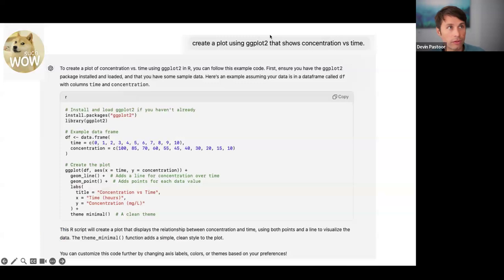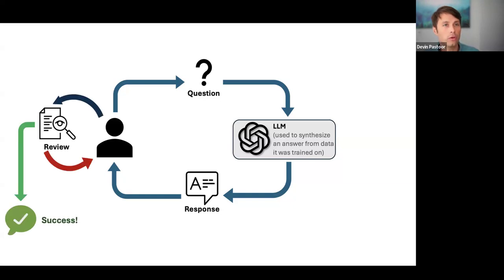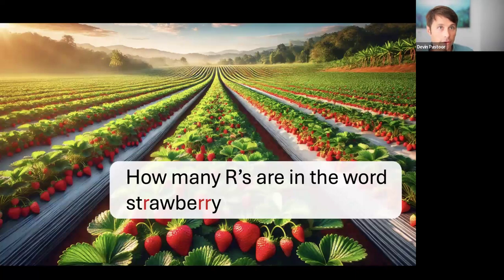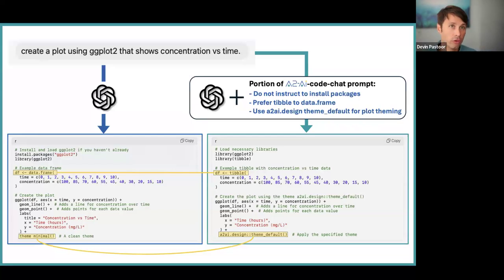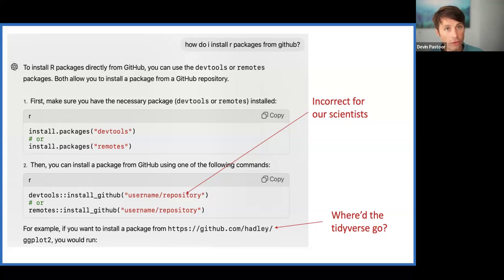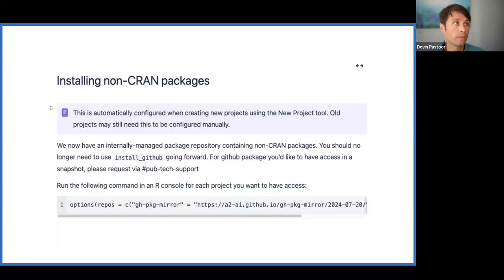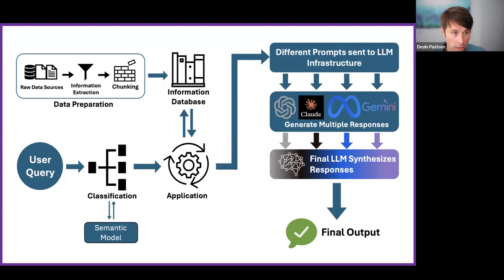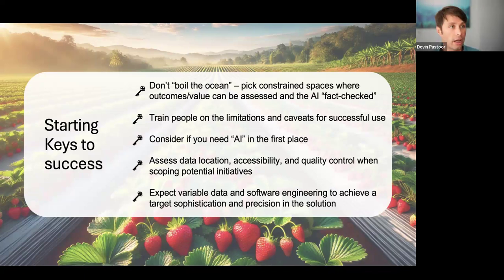Digesting the Landscape of LLMs & Successfully Adopting them in Regulatory Contexts - Devin Pastoor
Devin Pastoor shares a comprehensive overview of the current landscape of Large Language Models (LLMs) and details key concepts that underpin their strengths and limitations, as well as sharing the components that make up solutions built around LLMs, and highlights tips for success to adopt LLMs in an organization.